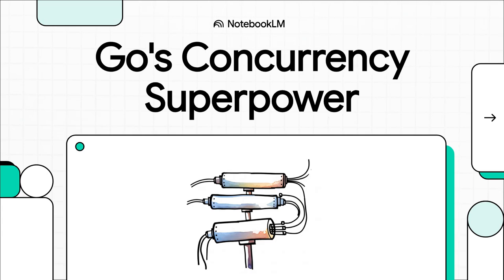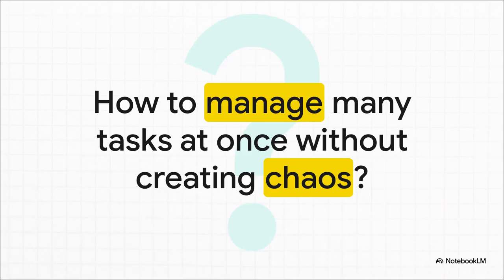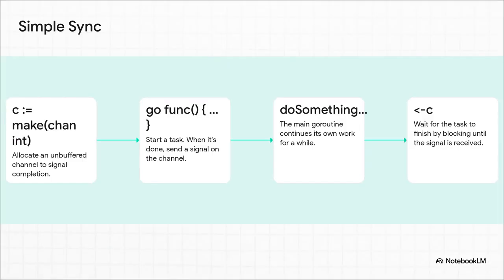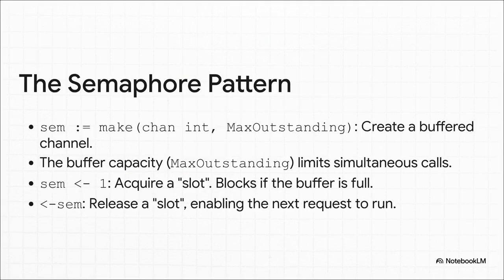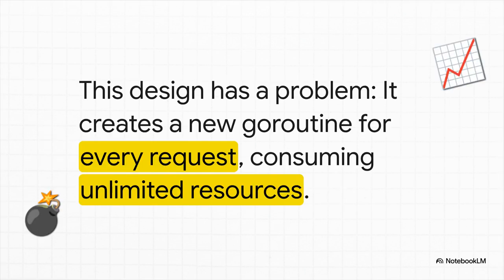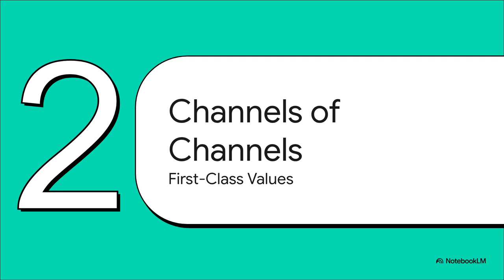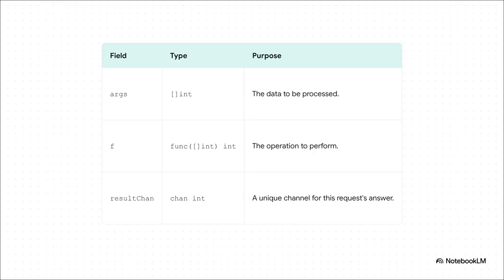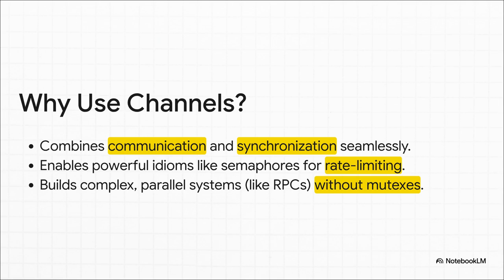Go Concurrency Superpower